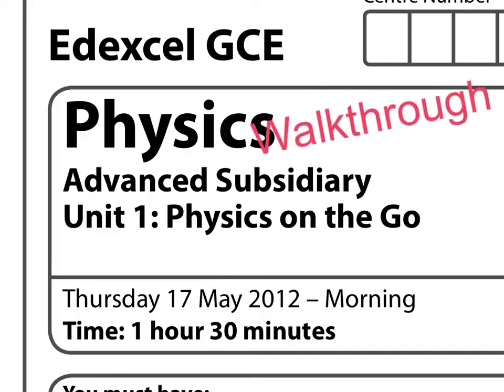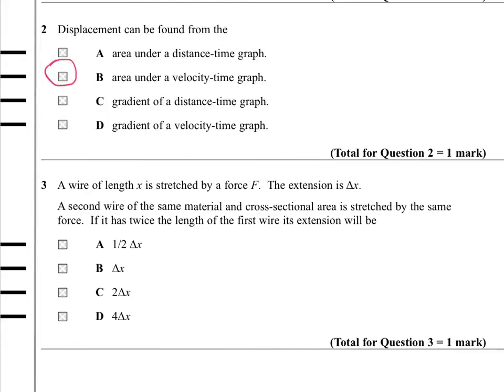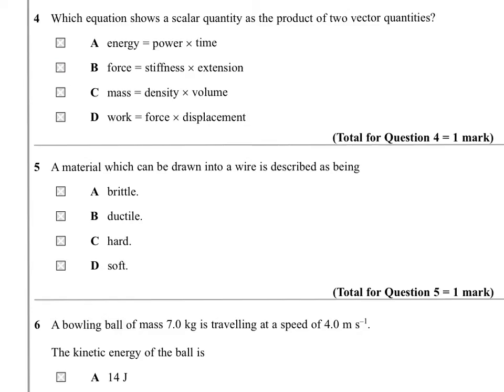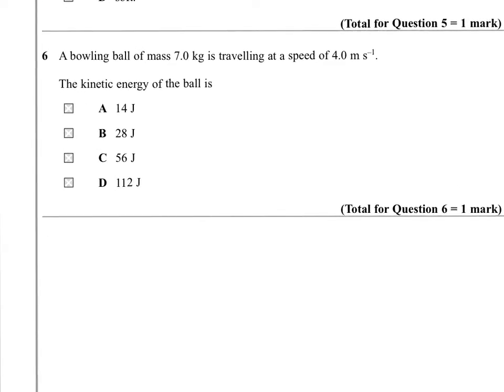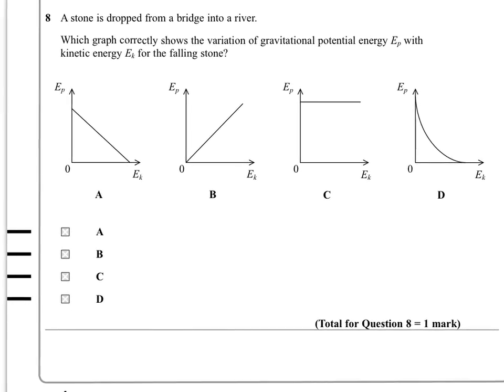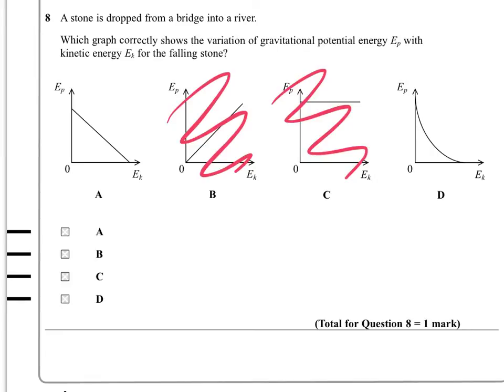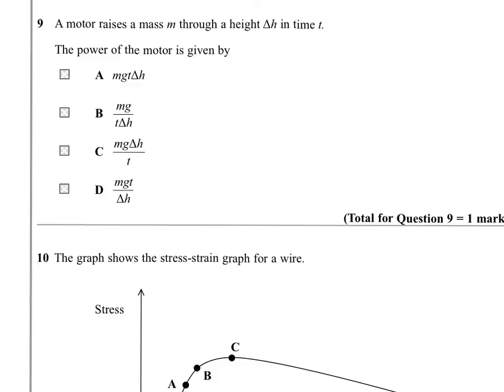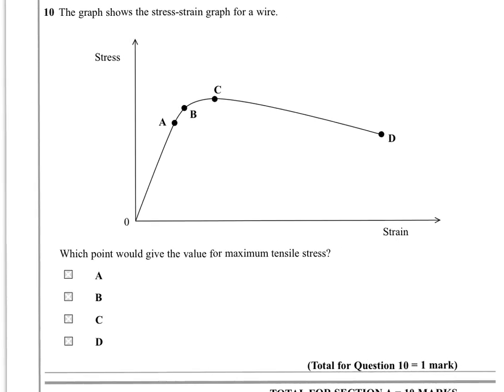AS Physics EDEXCEL U1 Jun 2012 (MC)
Multiple choice questions from  EDEXCEL AS Physics Unit 1 Jun 2012